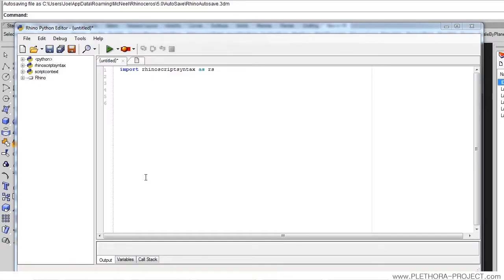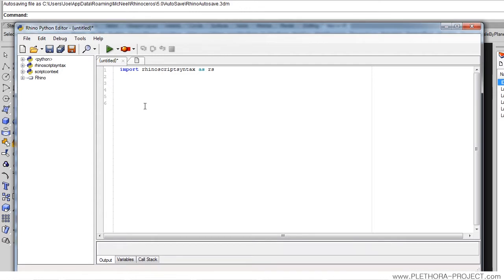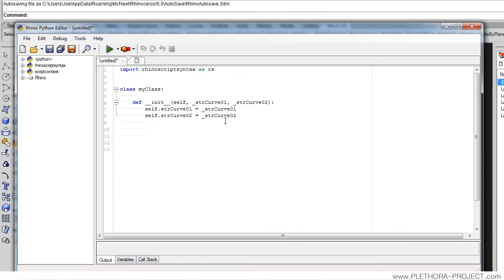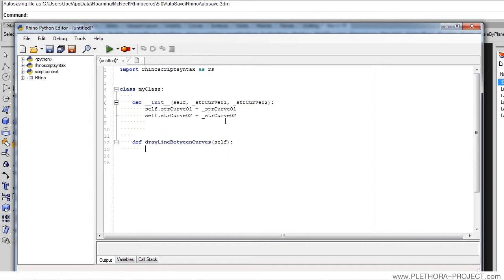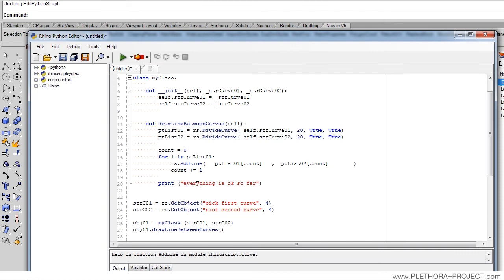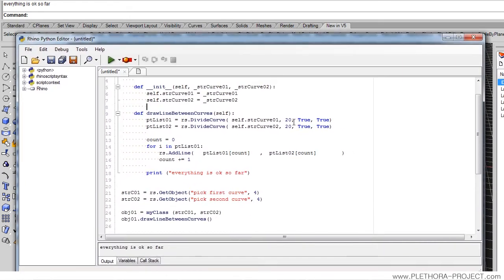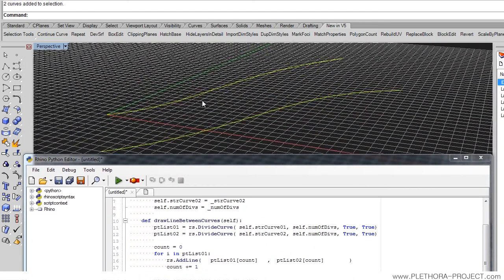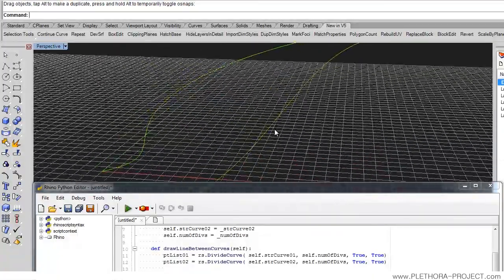Python in Rhino Tutorial 7: CLASSES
Rhino 5 scripting tutorial
Python Script
By Jose Sanchez @jomasan